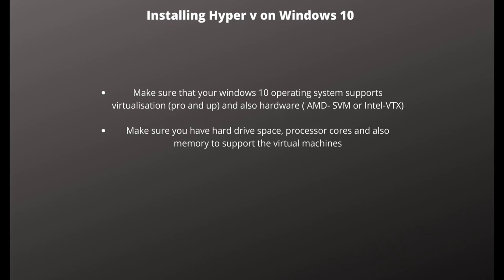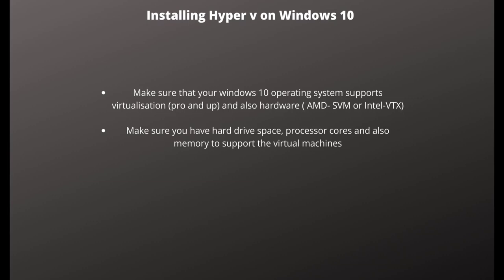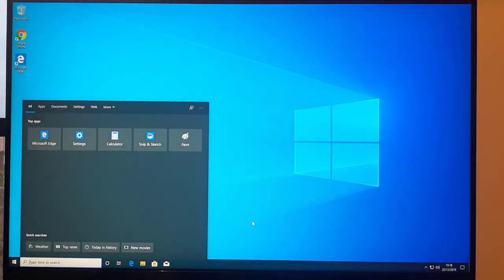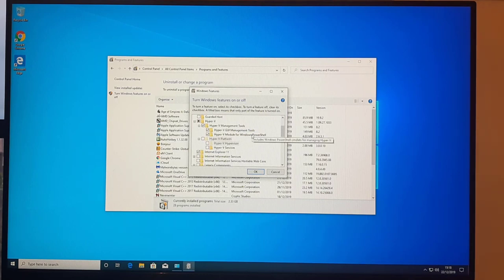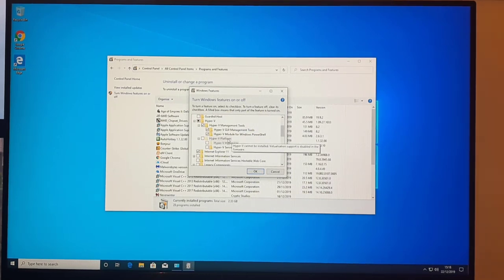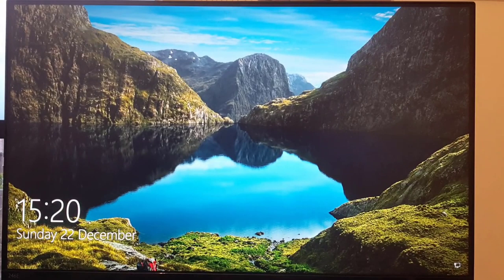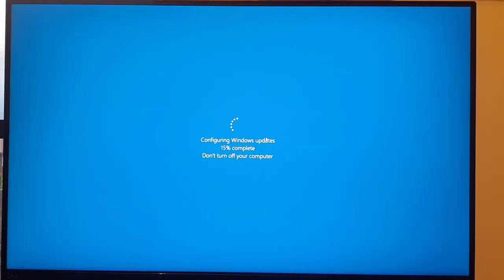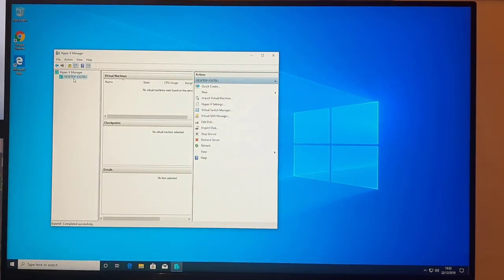Installing Hyper V on Windows 10